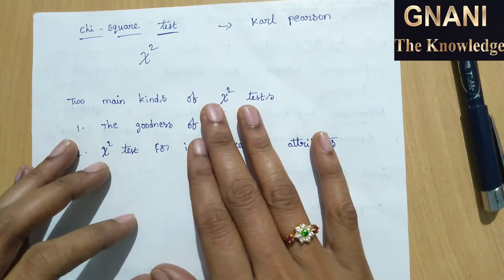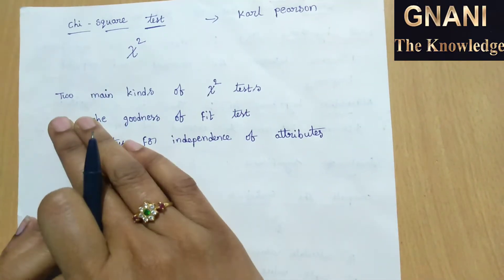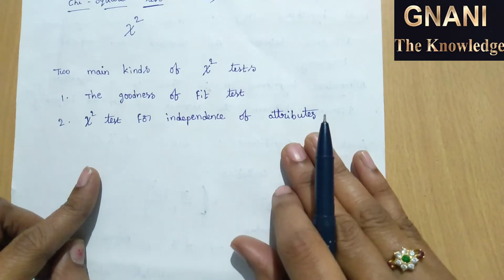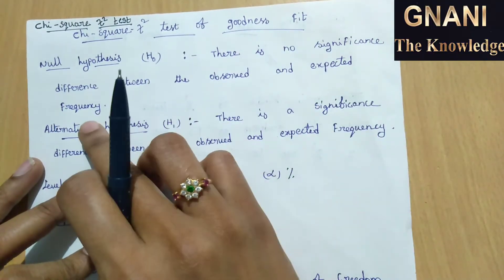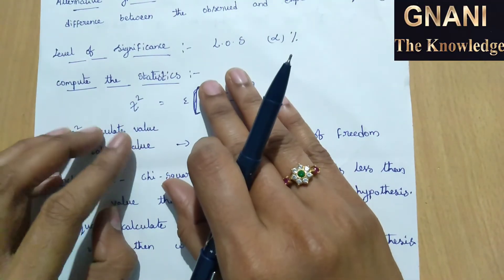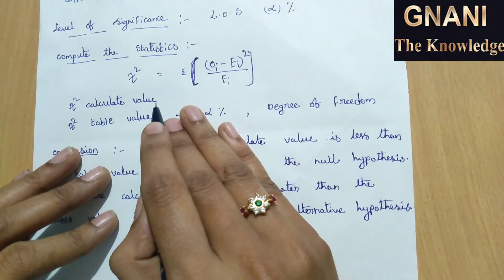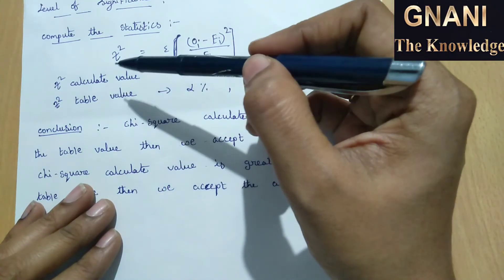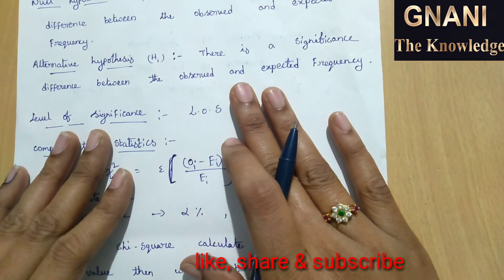Introduction to Chi-square test||QT part-14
Chi- Square test calculation#Introduction#QT part-14#
GNANI THE KNOWLEDGE
Quantitative techniques for management

In this video I explained the introduction of Chi-Square test
 For more videos follow our channel